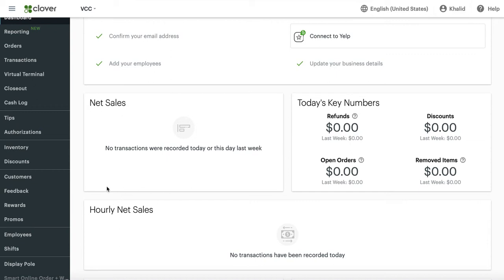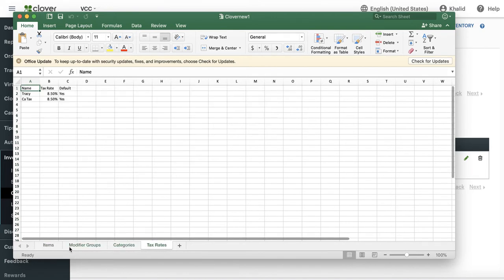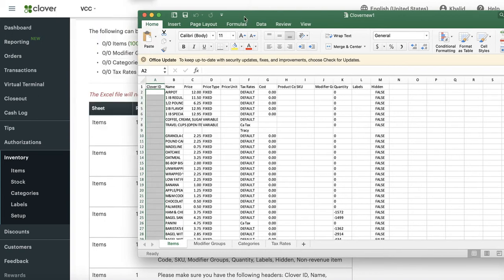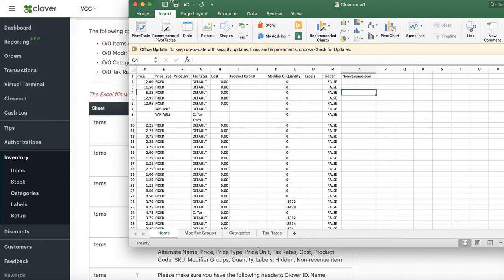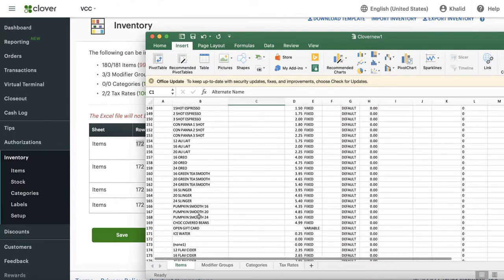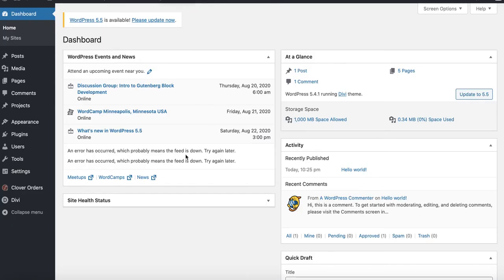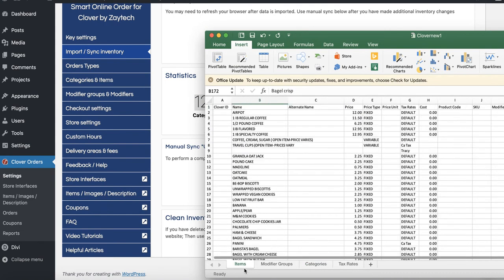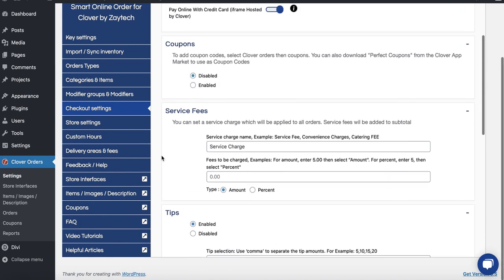How to import Excel Inventory to Clover then Import to Smart Online Order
In this video you will learn how to use Excel to import your Inventory to Clover, then import that inventory to Smart Online Order

2.) Schedule a Free Meeting to Learn more about all of our services and to learn about our Social Media Marketing (Schedule a free meeting to learn about our Social Media Marketing and we will ship you Free QR code stickers in the mail to U.S Customers)